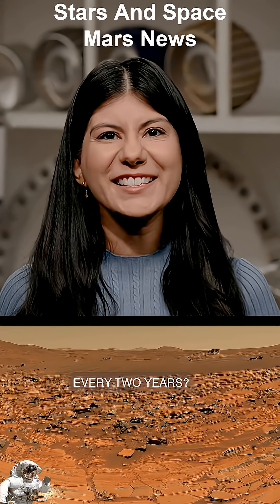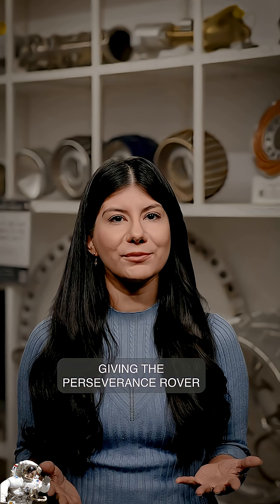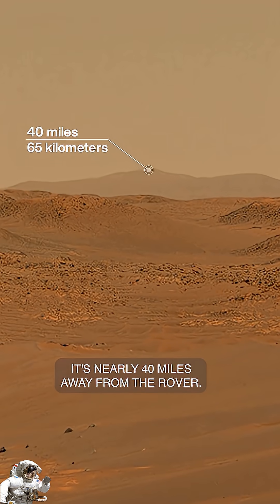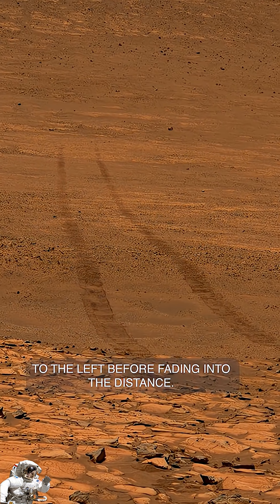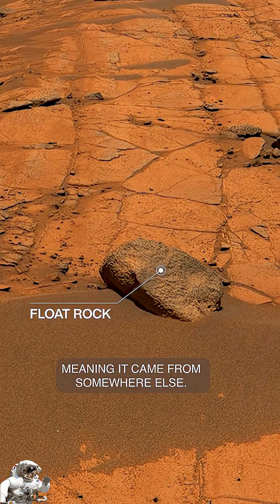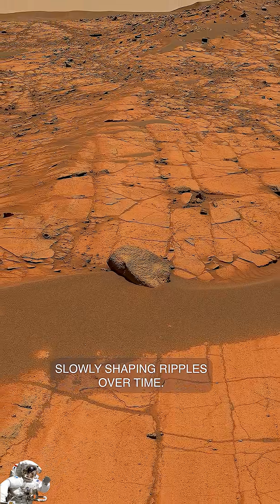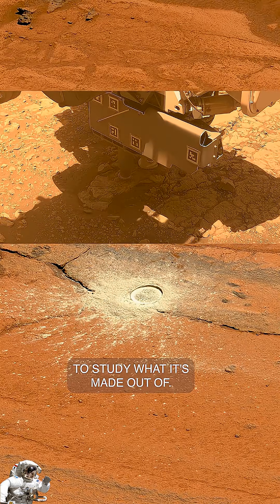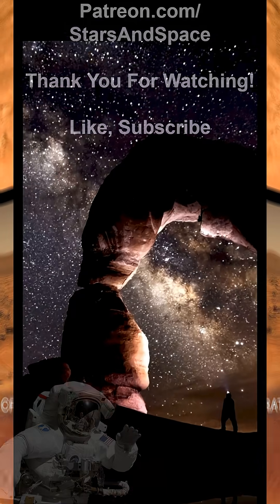🚀 🛞 Perseverance Captures Crystal‑Clear 360° Mars Panorama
📝 DESCRIPTION
🛞 Perseverance’s imaging team took advantage of unusually clear Martian skies to capture one of the rover’s sharpest panoramas of the mission so far.

📸 The mosaic is composed of 96 Mastcam‑Z images, all acquired on May 26, 2025, and stitched into a seamless 360‑degree view of the landscape at a site known as Falbreen.

🌄 The panorama reveals fine rock textures, distant hills, and subtle color variations that help scientists map the geology of Jezero Crater with exceptional clarity.

🔭 Produced by NASA Jet Propulsion Laboratory (JPL).

Credit: NASA/JPL‑Caltech/ASU/MSSS
Source: NASA JPL